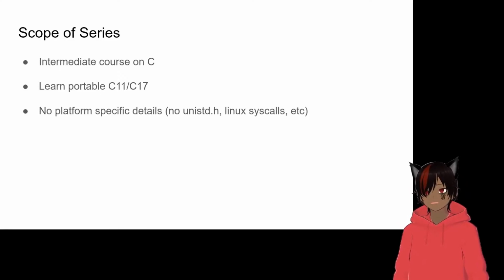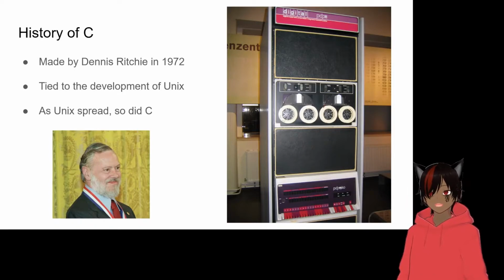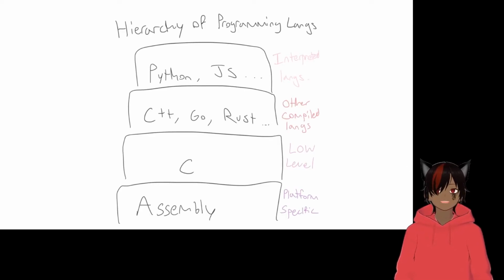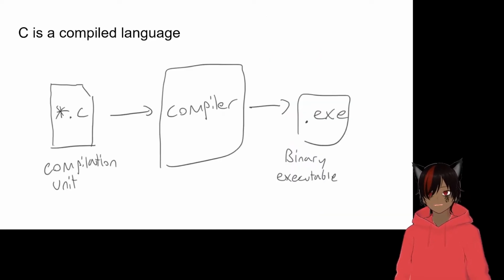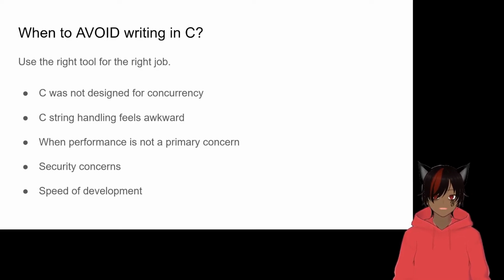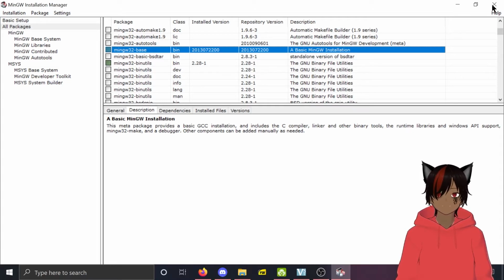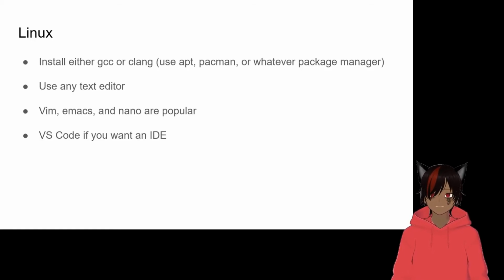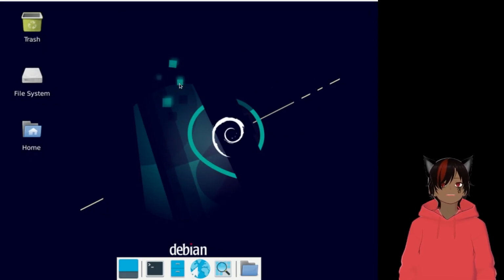【Modern C】Episode 0 - History / Philosophy / Setup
Hey! This is the first episode of my Modern C lecture series where I cover stuff surrounding C and how to get set up. If you are already set up, this is an episode you can skip. Hope this helps!